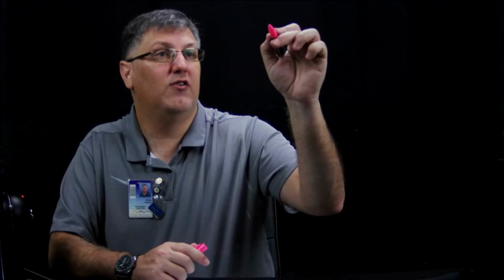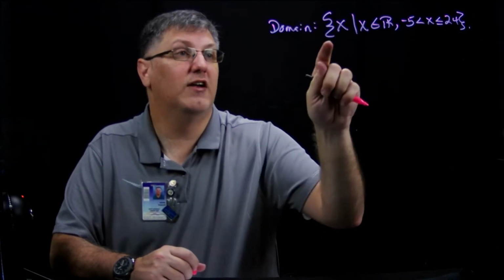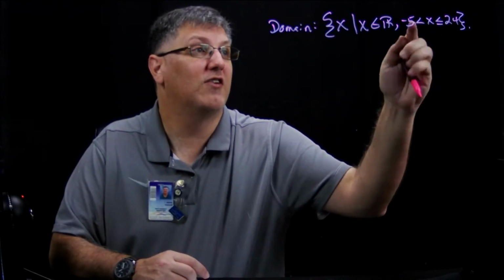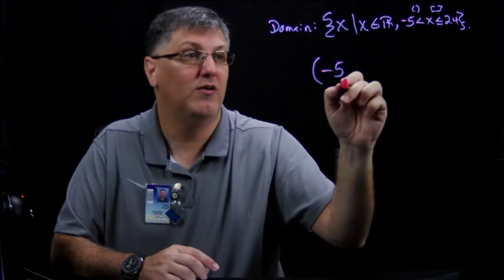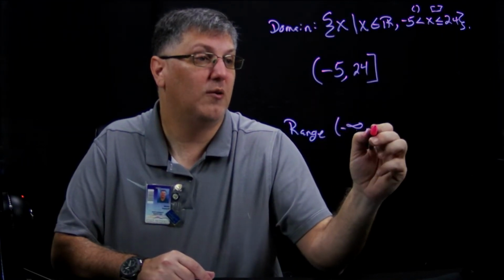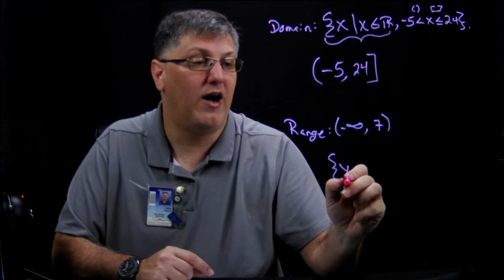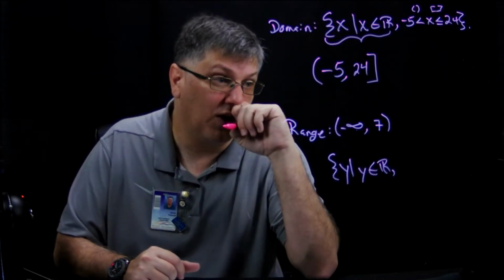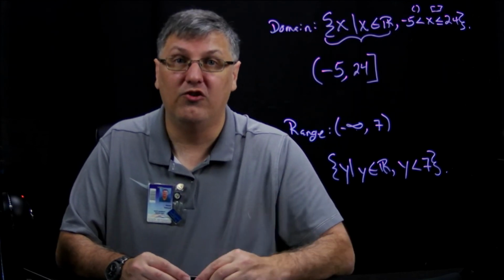Writing set Notation to Interval Notation Both Ways